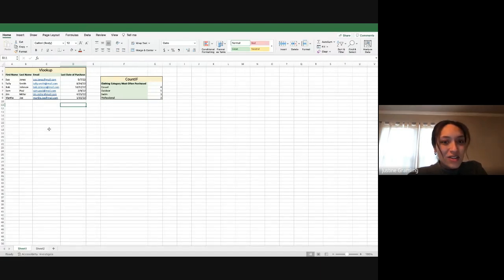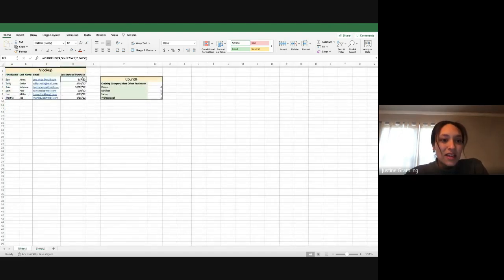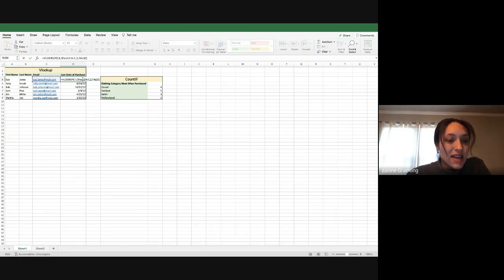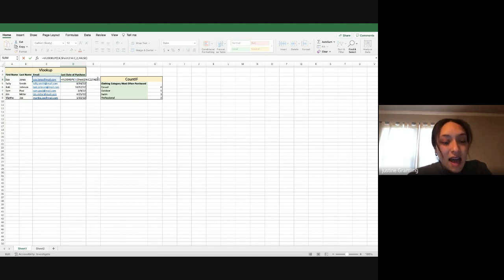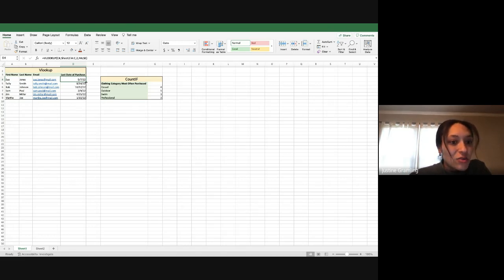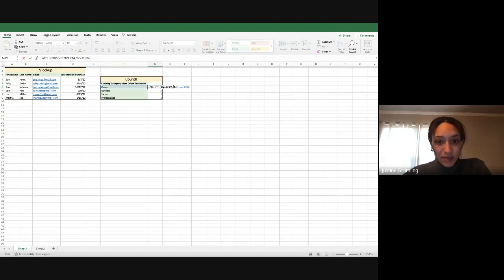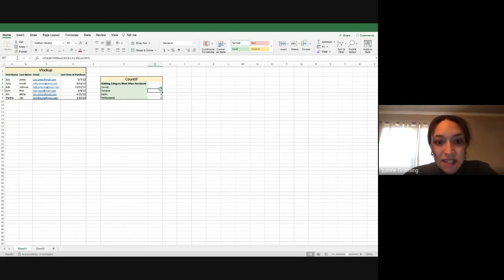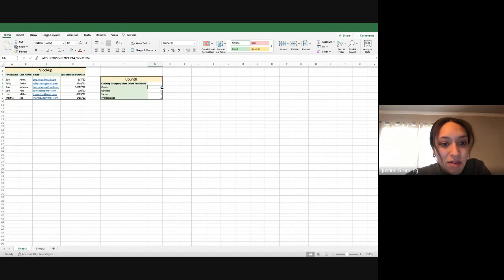Excel VLOOKUP and COUNTIF - 9b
Learn more about how to use the VLOOKUP and COUNTIF function from one of our 9b data analysts.